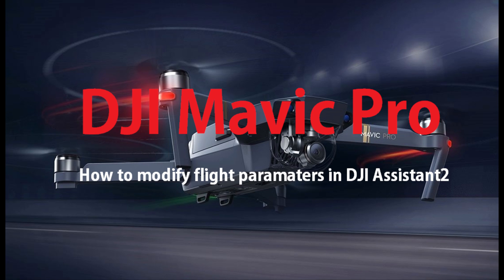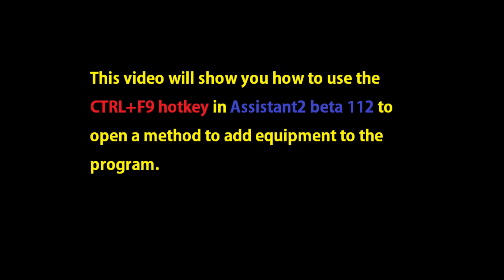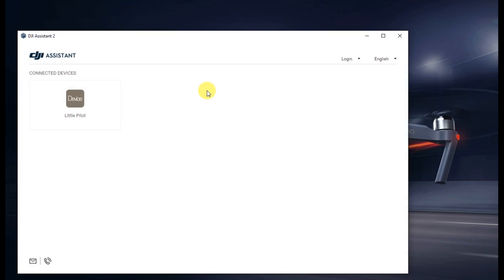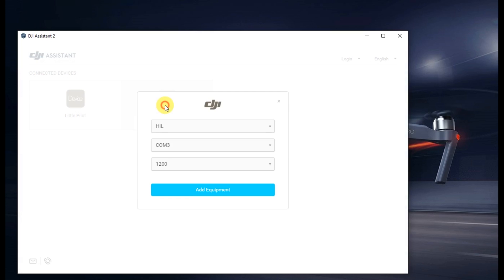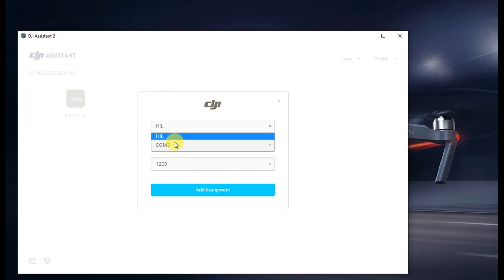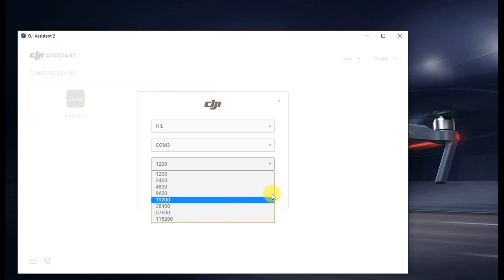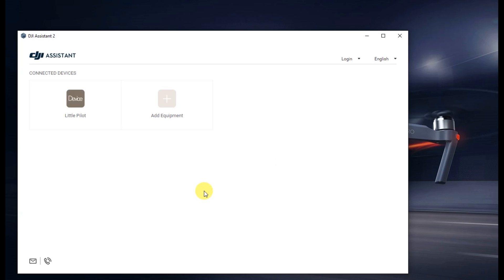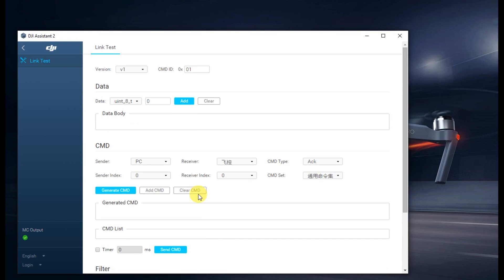DJI Assistant - unlocking special feature to add equipment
Easter egg to add new hardware to DJI assistant.

46k and back: